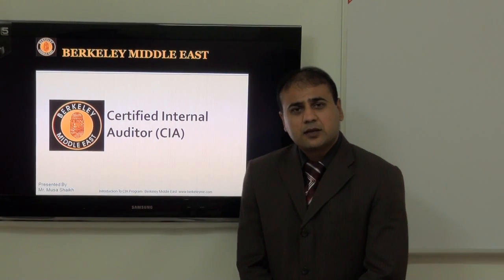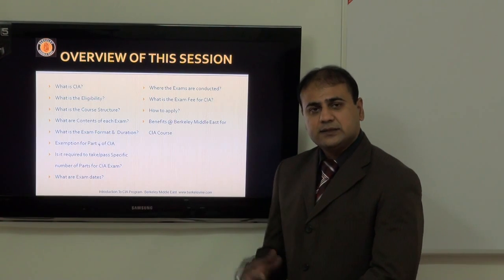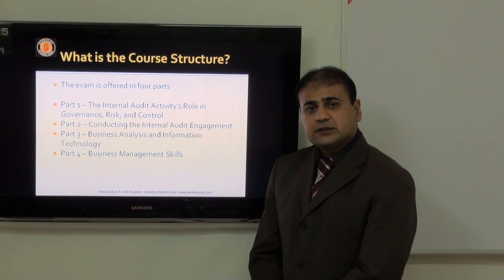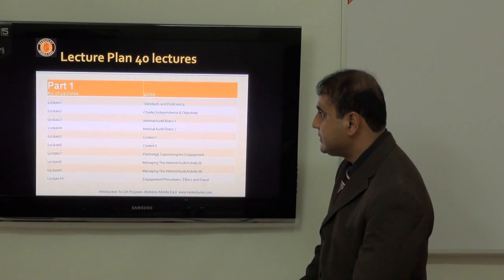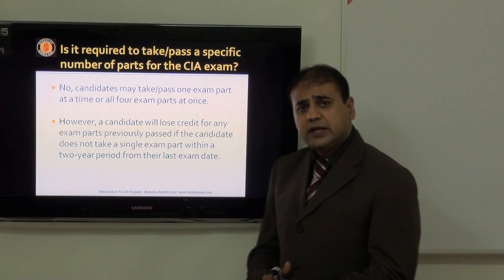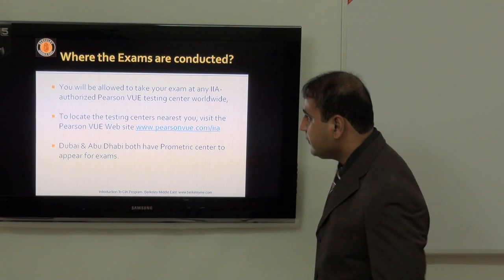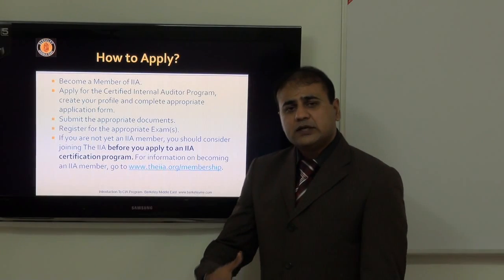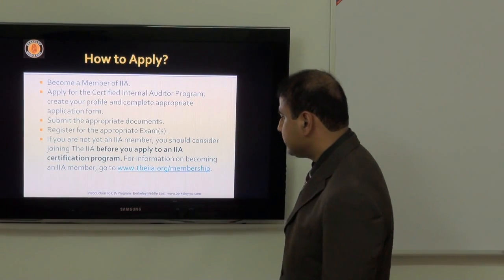CIA Orientation/Introduction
audit jobs,internal audit jobs,audit services,iso lead,auditor training, audit committee, internal audit services ,internal audit outsourcing,internal audit software
audit accounting,supplier quality audit,supplier audit
audit softwares
night audit
it auditing software
cia test prep
cia certification
audit checklist for internal audit
CIA Dubai
CIA abudhabi
CIA in dubai
CIA In adudhabi